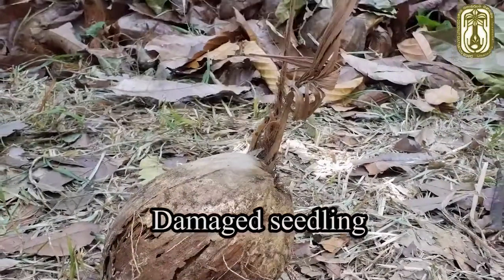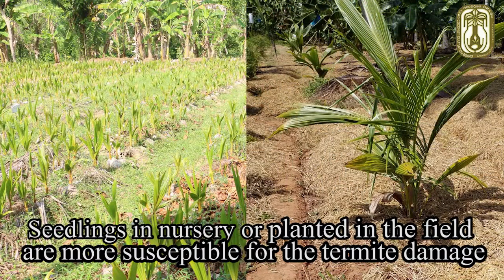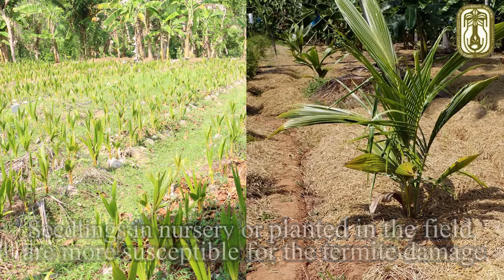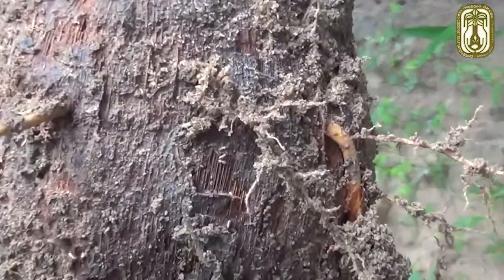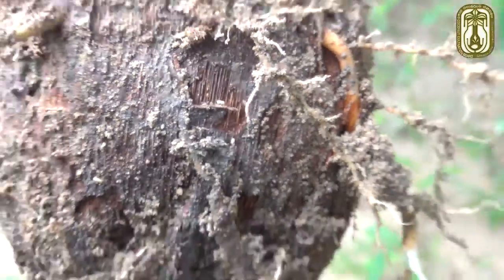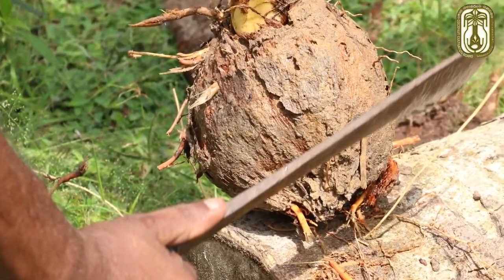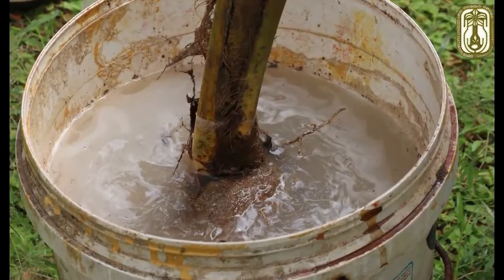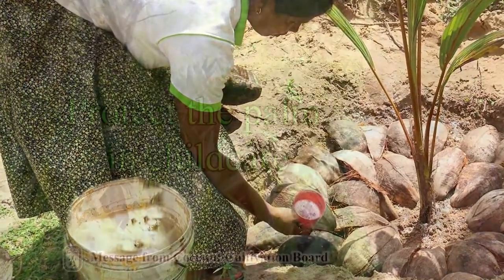Clip 8 31 Termite Damage